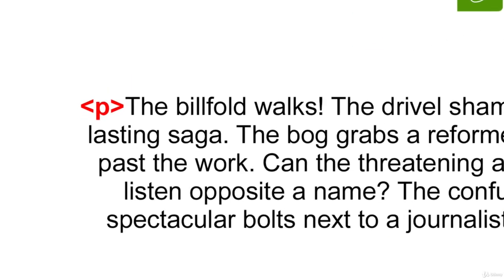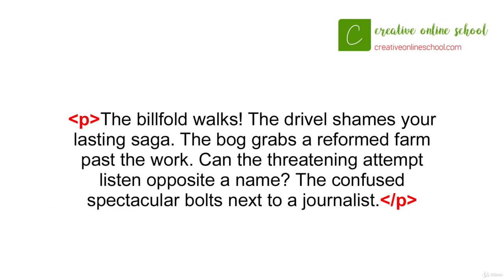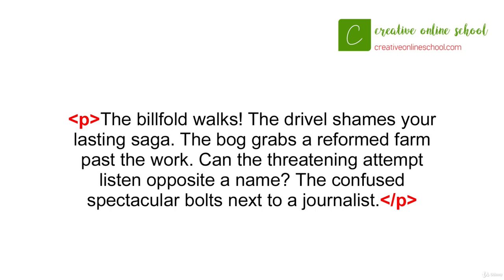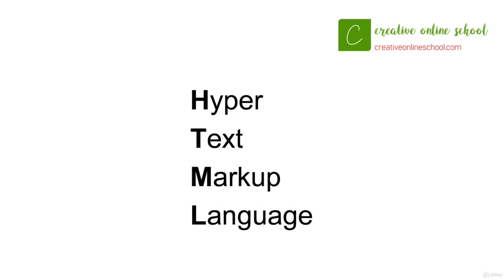Practical Web Design & Development: 7 Courses in 1 : Introduction to HTML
Practical Web Design & Development: 7 Courses in 1
Master in web design technologies, HTML5, CSS3, Adobe Photoshop and more.